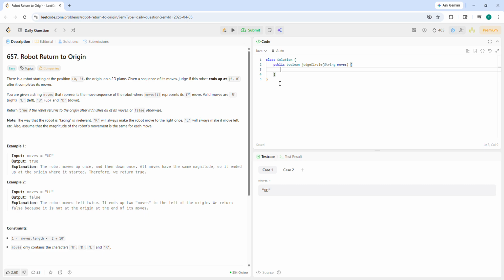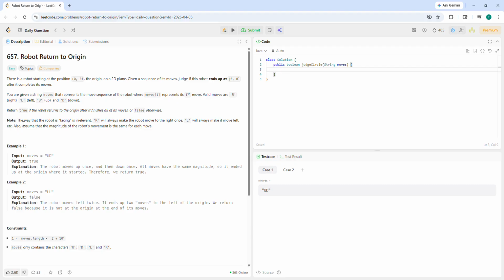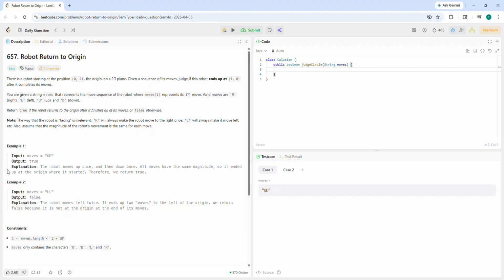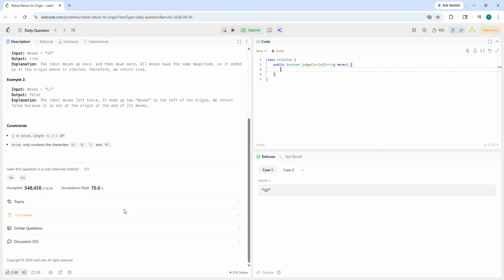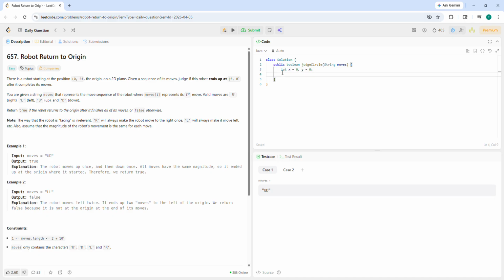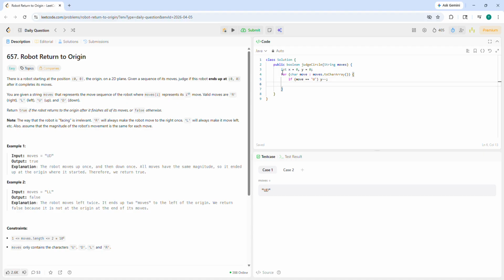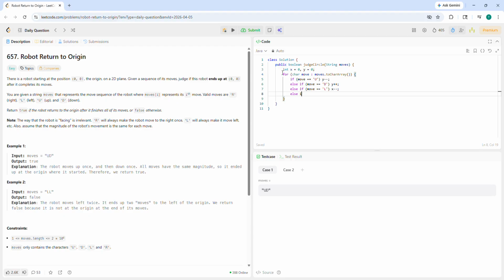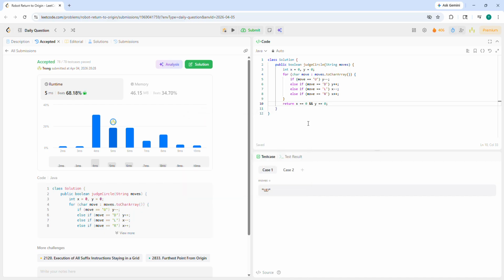April 5/2026 LeetCode Challenge: Robot Return to Origin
Question: 657. Robot Return to Origin
Solved with Java /  Difficulty: Easy
Approach: Simulation